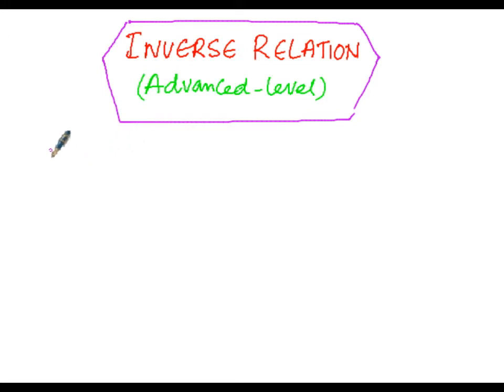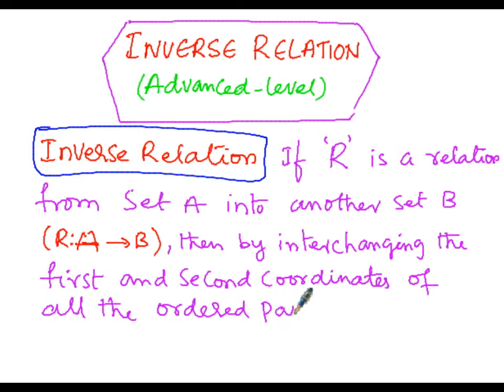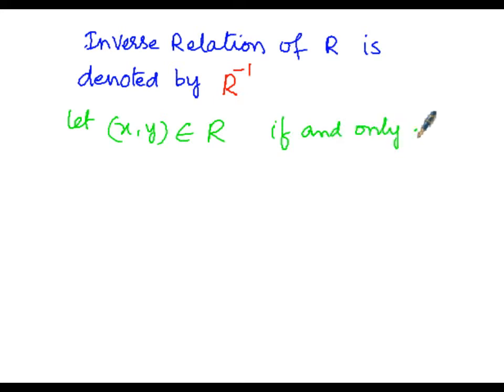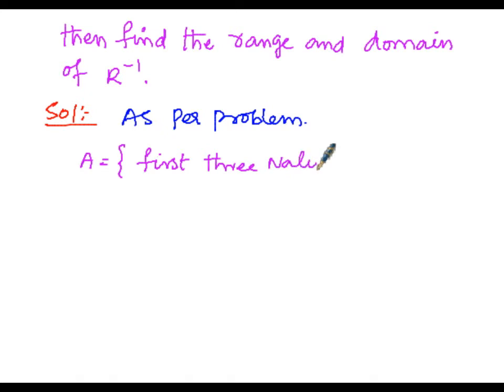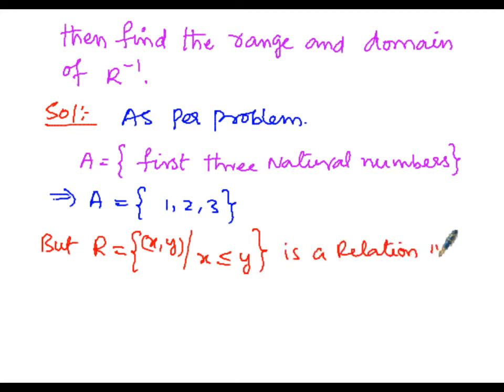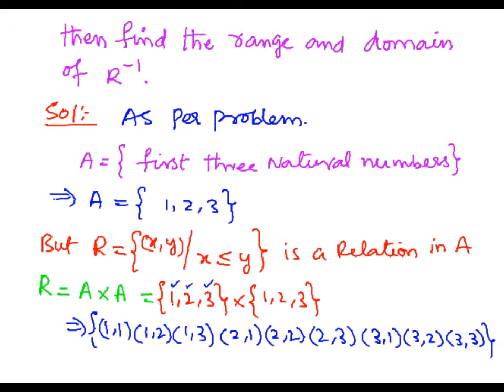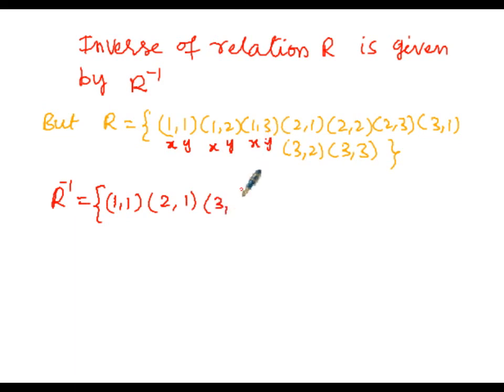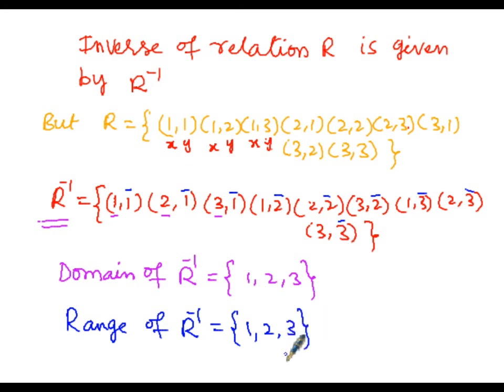Algebra Inverse Relation